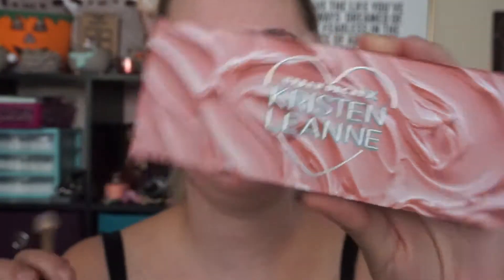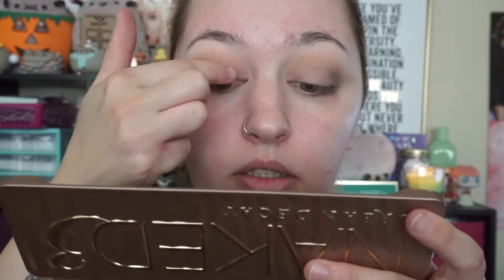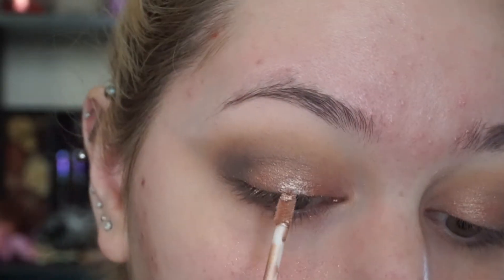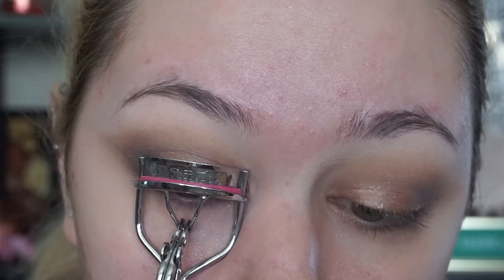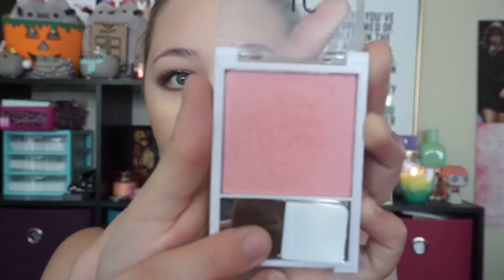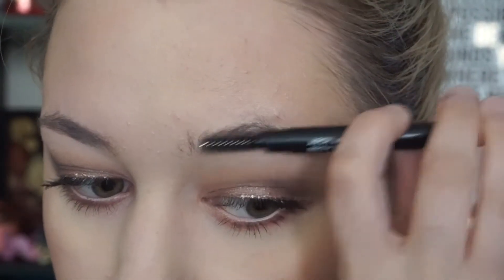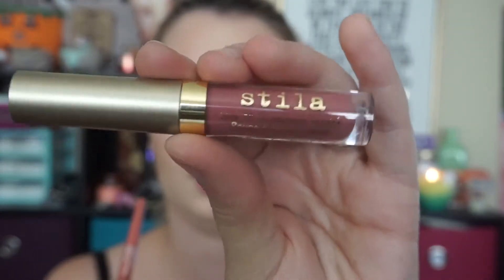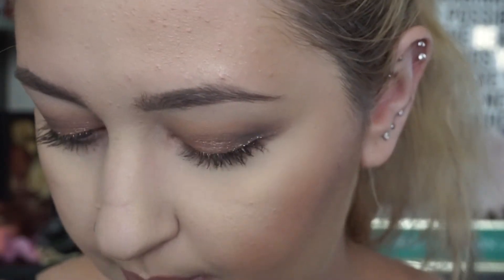Graduation time ALREADY?!?! My Graduation makeup!!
I appreciate it! I hope you enjoyed this video! ❤️

Products Mentioned:

Primer:
Botanics All Bright Radiance Brightening Serum $11.99 at Target

Botanics All Bright Day Cream with SPF 15 $11.99 at Target

Foundation:
Mally Ultimate Performance Full Coverage Liquid Foundation $40.00 at Mallybeauty.com

Concealer:
Maybelline SuperStay Better Skin Hydrating Concealer $6.19 at Target

Setting Powder:
Maybelline Fit Me Loose Powder $5.89 at Target

More shade options available at Walmart.com for $5.94

Blush:
Elf Blush in Blushing $2.00 at Walmart

Bronzer:
The Balm Cosmetics Bahama Mama Bronzer $20.00 at thebalm.com

Highlighter:
Urban Decay Afterglow 8 Hour Highlighter in Sin $26.00 at Ulta

Eyeshadow:
Urban Decay and Kristen Leanne Day Dream Palette SOLD OUT

Urban Decay Naked 3 Palette $54.00 at Ulta

EFL DUPE FOR NAKED 3
ELF Rose Gold Eyeshadow Palette $10.00 at Target

Eyeliner:
NYX Glam Liner Aqua Luxe in Glam Nude $5.50 at nyxcosmetics.com (currently sold out of this shade but will be back)

Mascara:
Maybelline The Falsies Waterproof Mascara $5.19 at Target

Brows:
Sugar Cosmetics Arch Arrival Brow Definer in Taupe Tom $12.99 at us.sugarcosmetics.com

Lip Liner:
Smashbox Cosmetics Always Sharp Lip Liner in Rose Bud $21.00 at Sephora

Lip Stick:
Stila Stay All Day Liquid Lipstick in Patina $22.00 at Ulta

Follow and Add me so we can ride this Makeup Life Journey together!

-Instagrams:
Makeup: @RuthlessCosmo